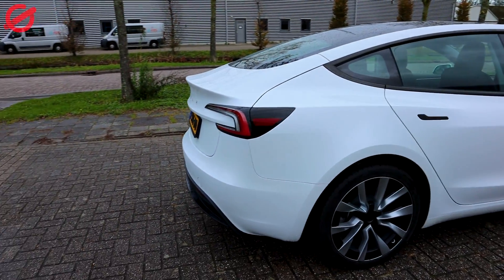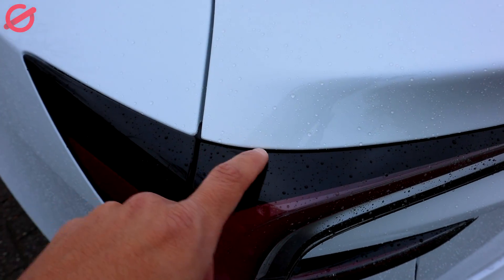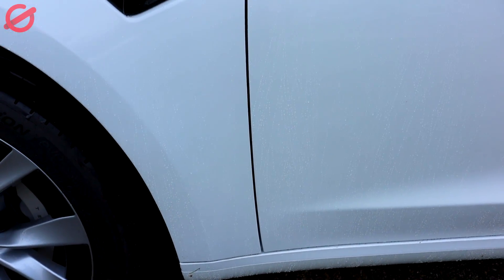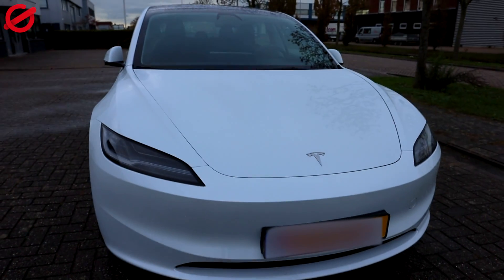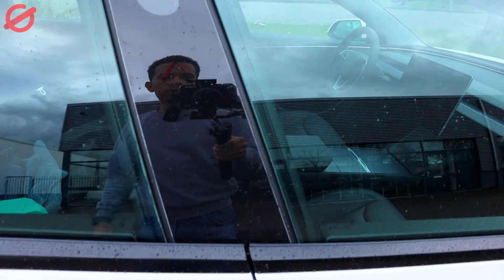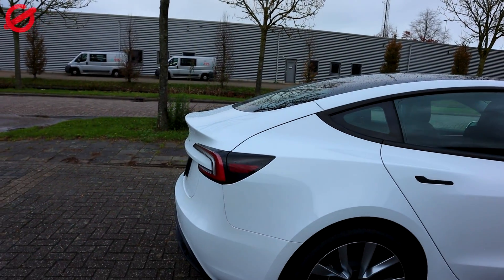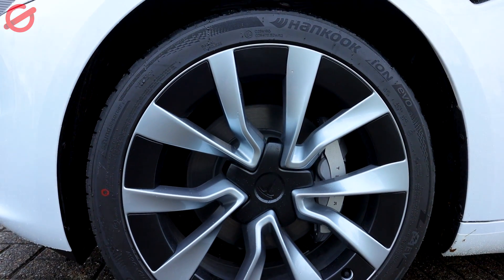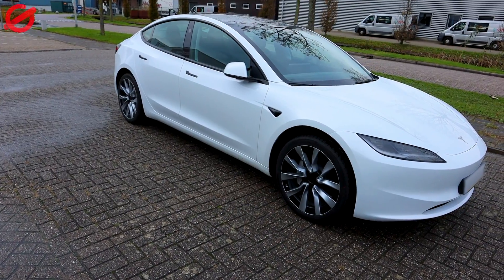Panel Gaps Tesla Model 3 2024 highland - A Close-Up Look!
Explore the intricacies of Tesla Model 3's build quality in our latest video, focusing on the panel gaps of this popular electric vehicle in Highland. This comprehensive examination provides an objective look at the Tesla Model 3's design and assembly accuracy. Join us as we measure and analyze the panel gaps, offering insights into the manufacturing standards of this renowned EV model. Whether you're considering a Tesla, are a current owner, or have a general interest in automotive design, this video presents factual, unbiased observations.